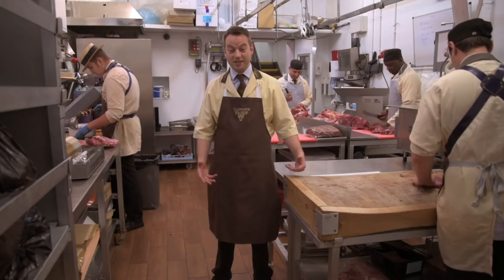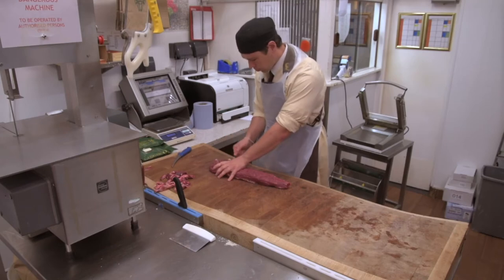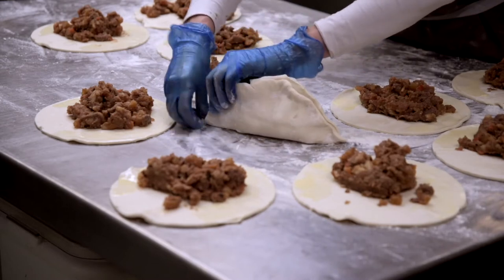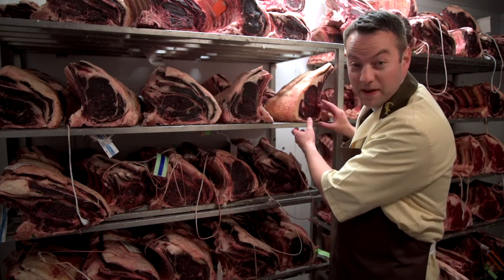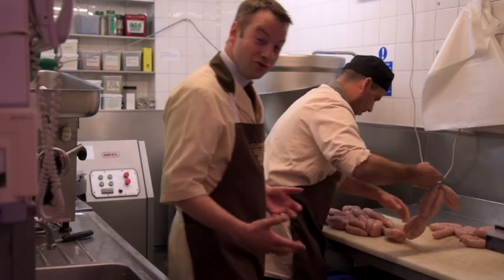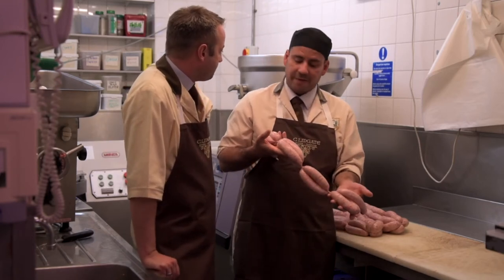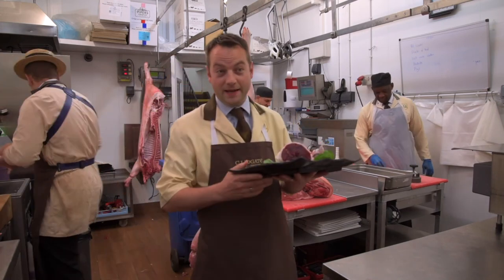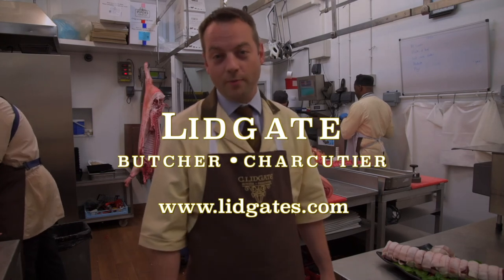Lidgates Butchers behind the scenes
Here is an insight to how a 5th generation, Lidgates Butchers of Holland Park, London work behind the scenes. A quick look into the different preparation areas and the wonderful team that make it all happen.